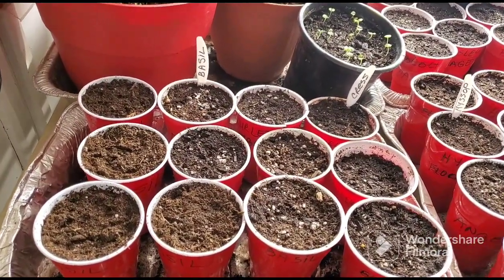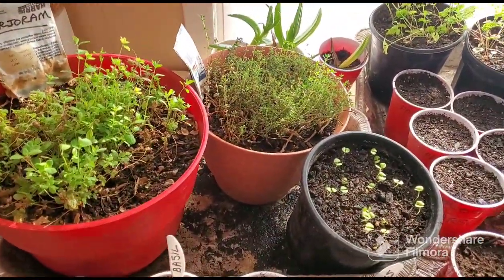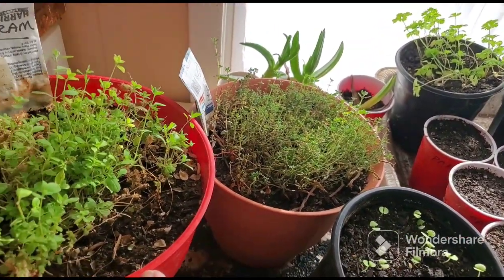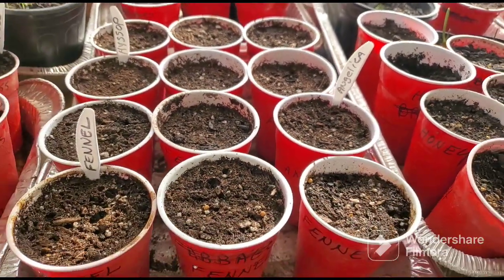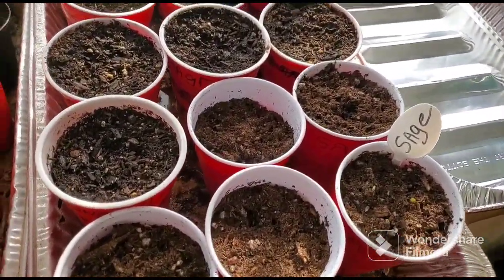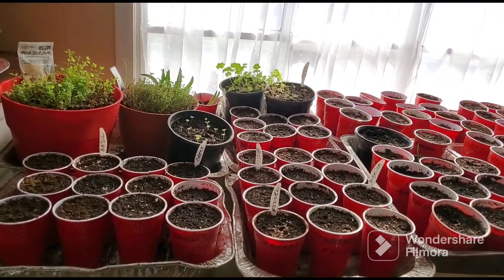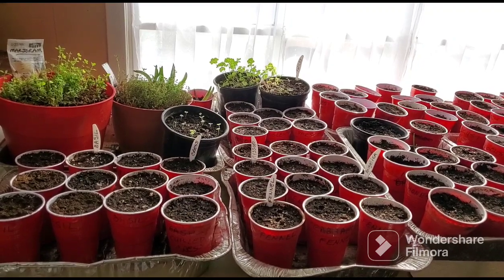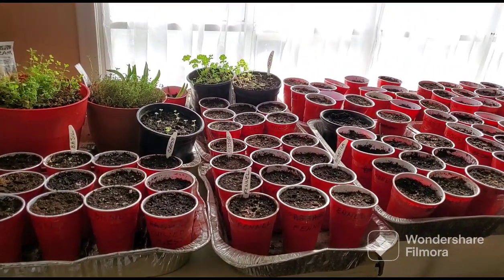planterhgc2023 - Update on my herb starts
I planted my herb starts today.  I'm so happy to get my plants started.  Hopefully, in 3 to 4 weeks, I can plant outside into my herb garden.

Please join me on Instagram:
Cindywvlogs